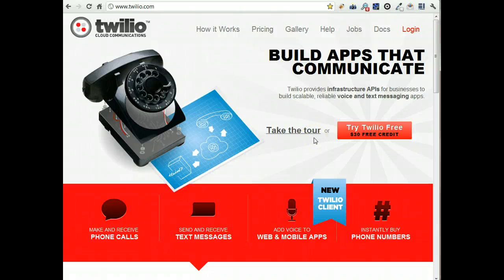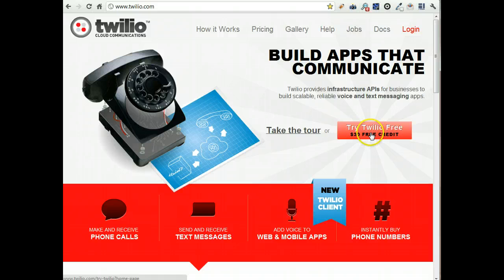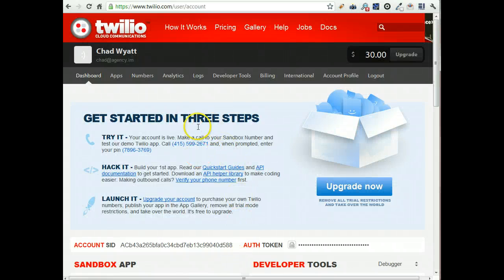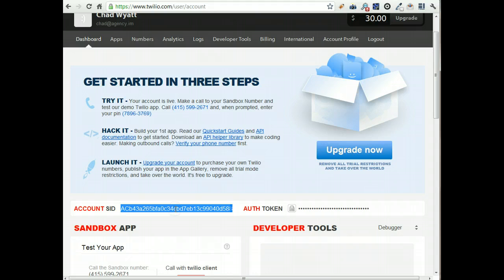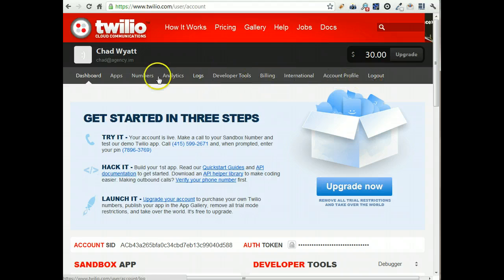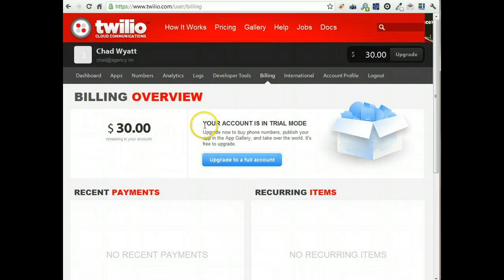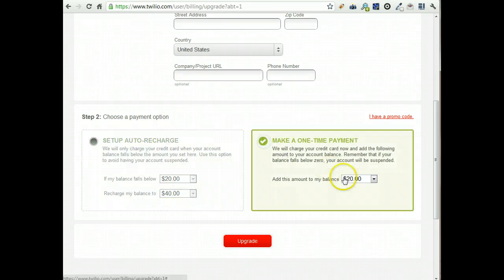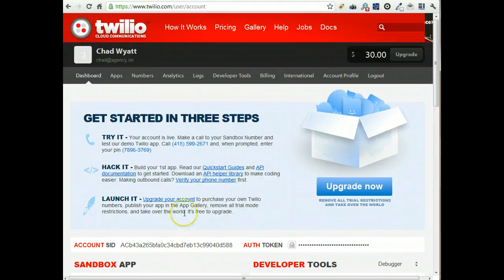Creating Your Twilio Account